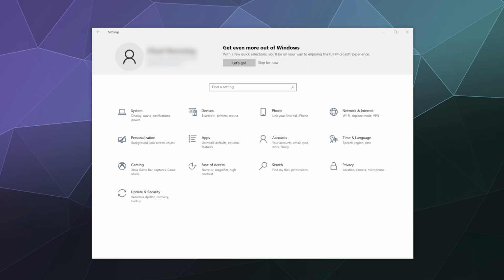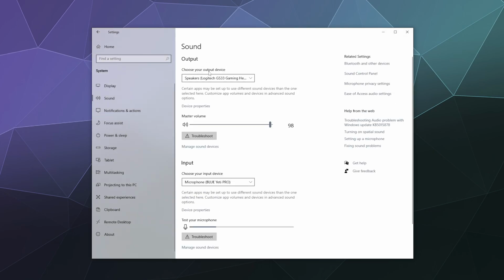How to Fix Plugging in a PS4 or PS5 Controller Disabling / Muting Desktop Audio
Quick guide on what to do if you plug in a PS4 Controller and suddenly you have no sound. Its an easy fix, you just have to go into your windows settings and re-select your prefered output device. This just happens because the PS4 and PS5 controllers have a speaker built in and Windows Tries to use it.